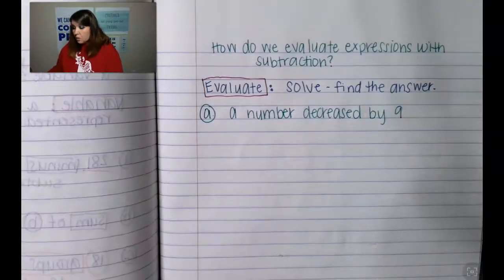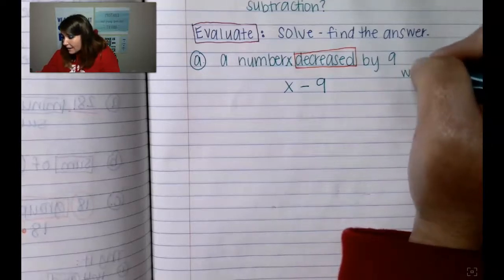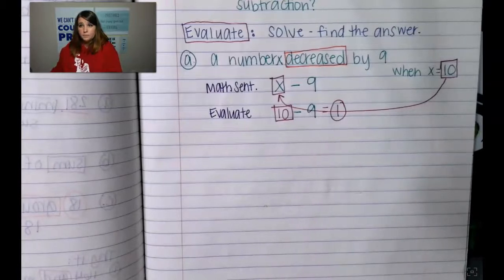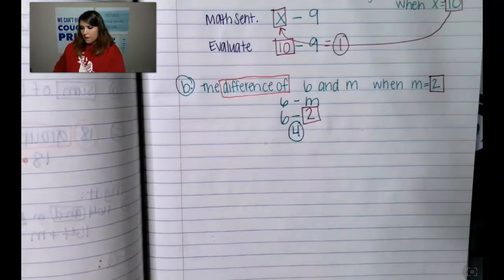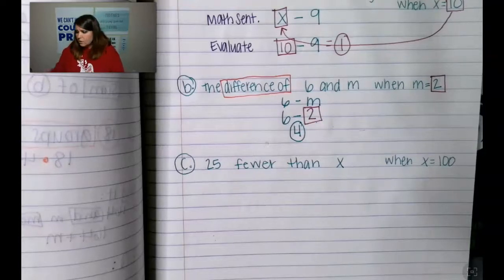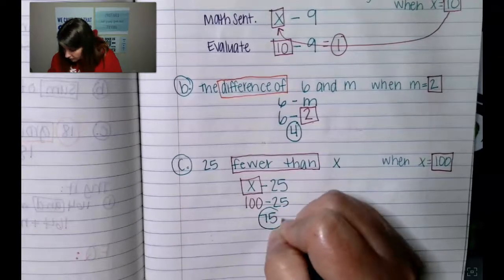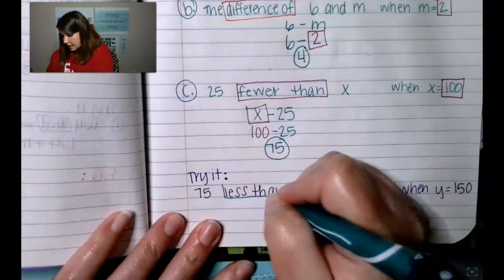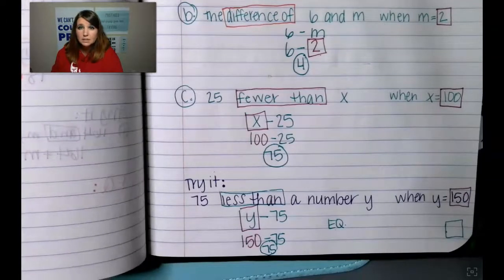Evaluating Expressions with Subtraction